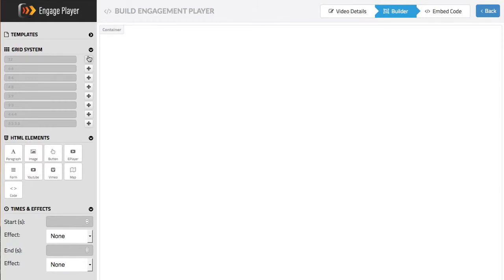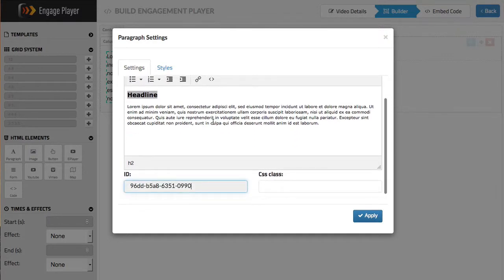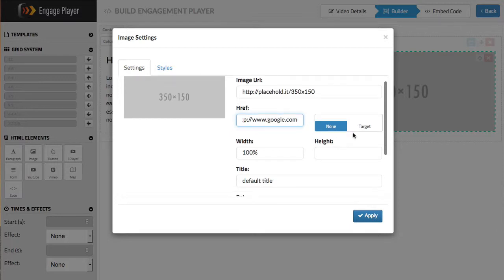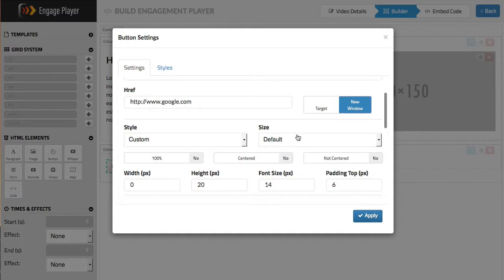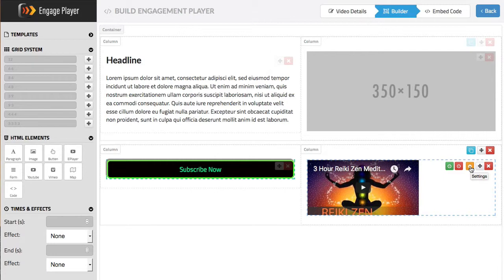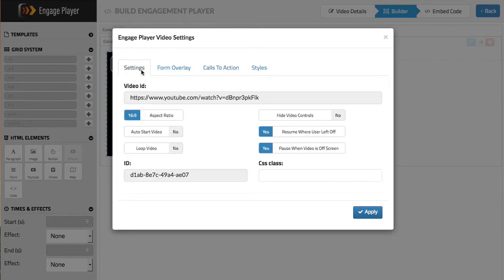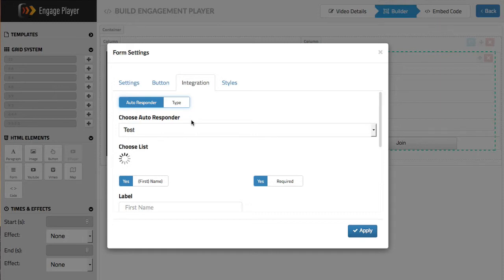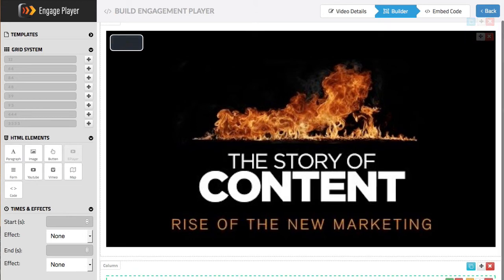Engage Builder - Video Player Software - Video Builder HTML Elements Tutorial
This module is an overview of the Video Builder HTML Elements Features including the ability to display and animate HTML Elements such as, optin forms, Text CTA's, Image CTA's & Custom Buttons, other YouTube or Vimeo videos, paragraphs, Google maps or custom html.

Here’s what Engage Builder can do for you:

You can finally stop wasting your time experimenting with videos and conversion tactics – this software will help you drive masses of conversions straight from your page, FOR YOU!

It includes:

– Create dynamic page content OUTSIDE the video with on-page elements resulting in increased engagement, conversions and optins

– The ability to capture more leads from a single video with optin forms, CTAs and text messages on the video itself

– No more trial and testing with different softwares – the most proven engagement features are all in this software

– You just need a few mouse clicks to generate your very own, high converting video page!

– Fully customizable to your business or industry!

This is a complete solution for generating powerful videos quickly, and everything you are going to need to make a BIG impact immediately in your business.